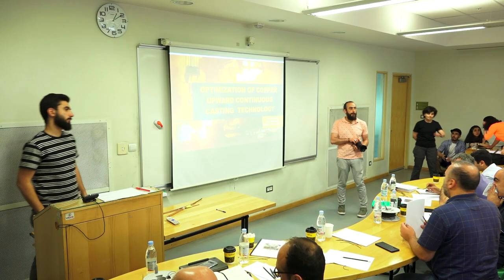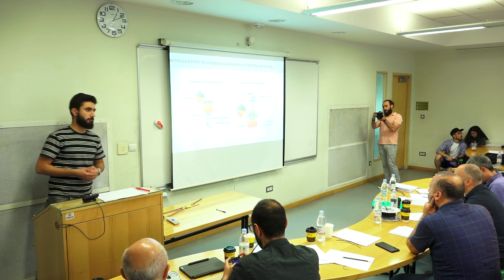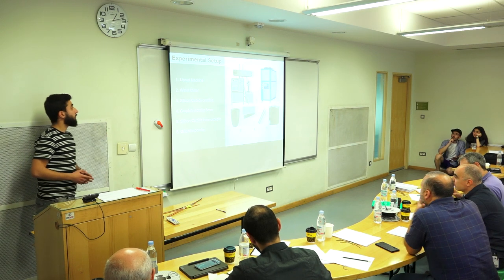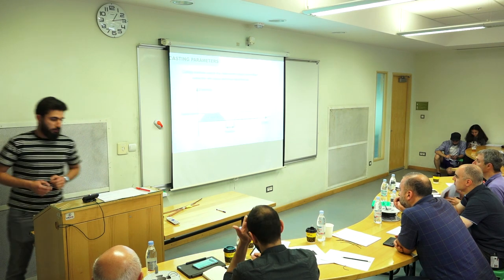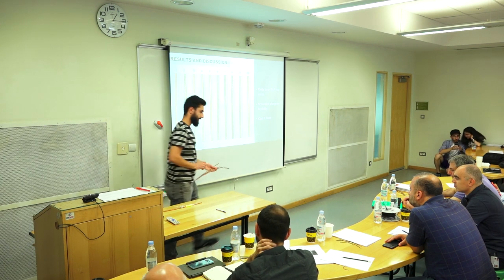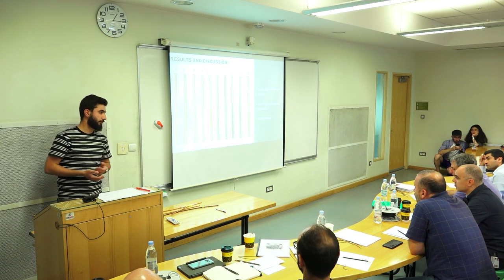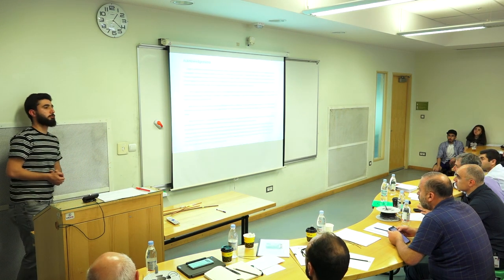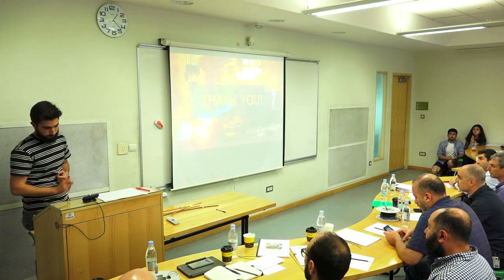Optimization of Copper Upcast Technology for Cable Manufacturing Industry | BS in ES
Presenter: Aram Hovhannisyan